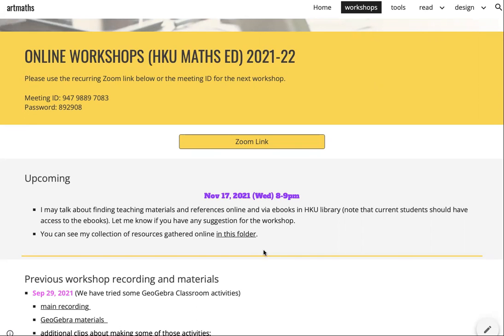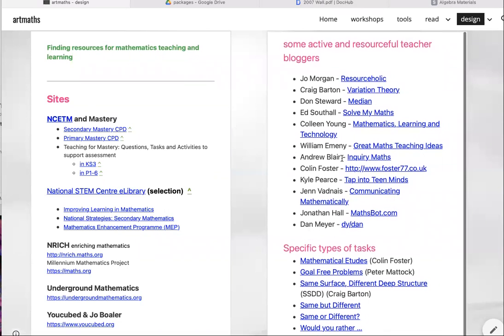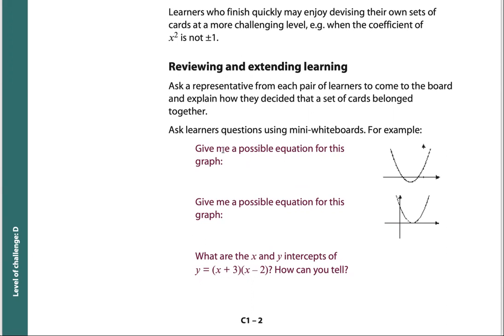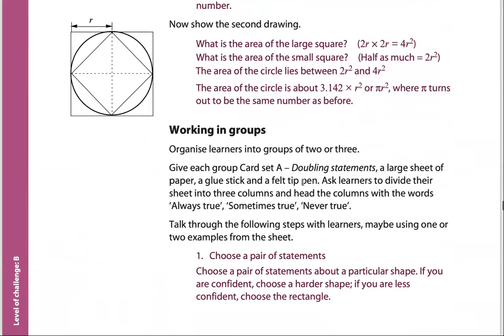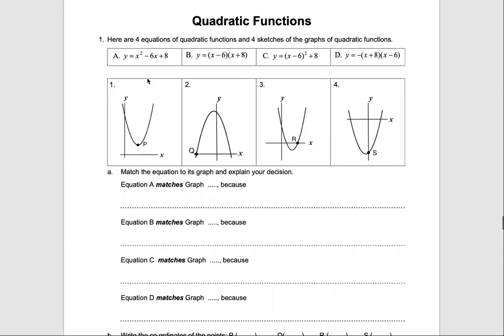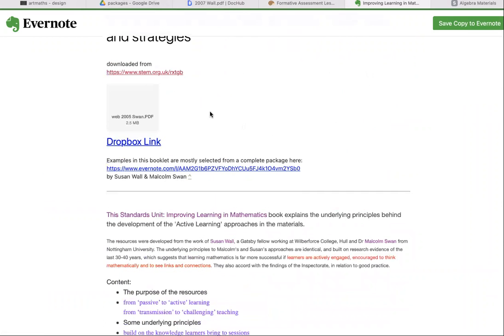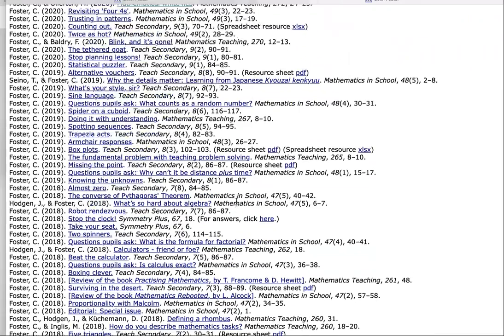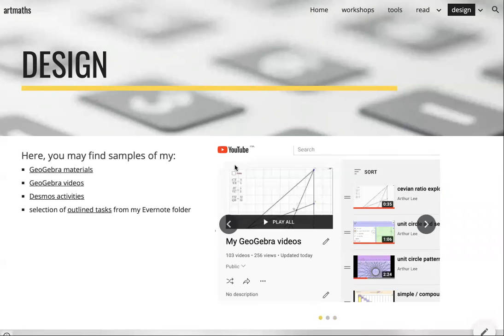online workshop 2021 Nov 17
finding teaching materials online